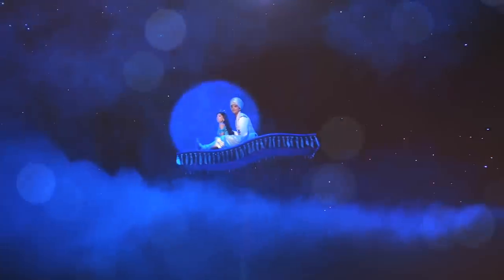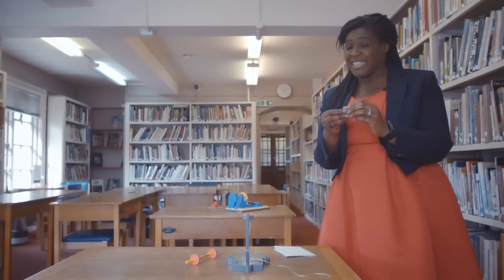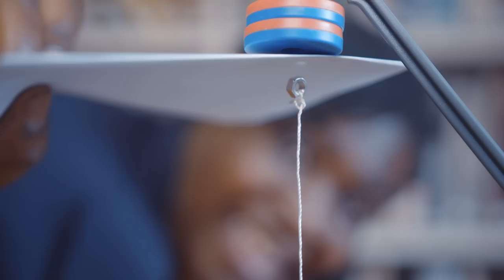ALADDIN THE MUSICAL | How does Aladdin’s Magic Carpet Fly? | Official Disney UK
Would you like to explore A Whole New World using Aladdin’s magic carpet? Go behind the scenes and delve into the magic to find out the secret of how the magic carpet flies in Disney’s Aladdin the Musical! Physicist Maggie Aderin-Pocock has been investigating and she's here to give away our best kept secret…

If you loved this Aladdin video, check out our Aladdin the Musical Playlist!
Love Disney Musicals?

"Breathtaking sets, astonishing special effects, over 350 lavish costumes and a fabulous cast and orchestra bring the magic of Disney’s Aladdin to life on the West End stage. Directed by Casey Nicholaw (The Book of Mormon, Dreamgirls) and featuring all the songs from the classic Academy Award®-winning film including ‘Friend Like Me’, ‘A Whole New World’ and ‘Arabian Nights’, experience the unmissable ‘theatrical magic’ (Daily Telegraph) that is Aladdin."

The Disney UK YouTube channel brings you a wealth of official video content from all the Disney movies and characters you know and love. Do you want to learn more about your favourite Disney and Pixar movies? Subscribe to our channel to watch the latest trailers and clips, you'll be the first to see features for current and upcoming Walt Disney Studios Films and even get to watch exclusive interviews with the stars. Dig into our back catalogue for great Disney videos from classic animations through to modern day Disney & Pixar classics such as Frozen and Inside Out.